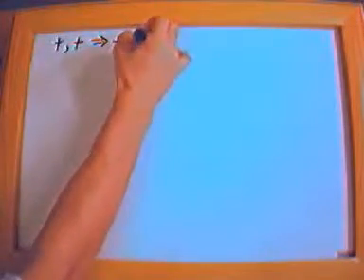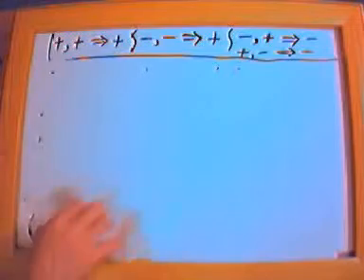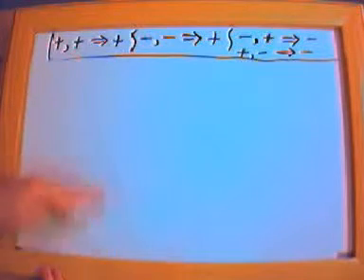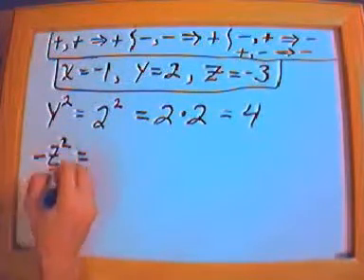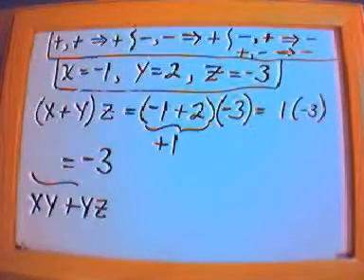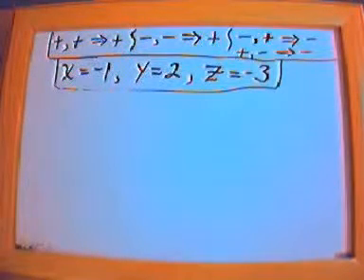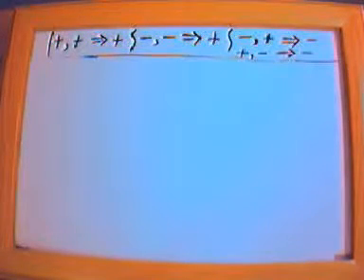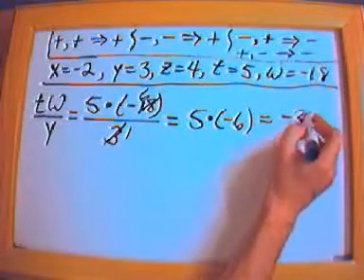05 Multiplying and Dividing Real Numbers